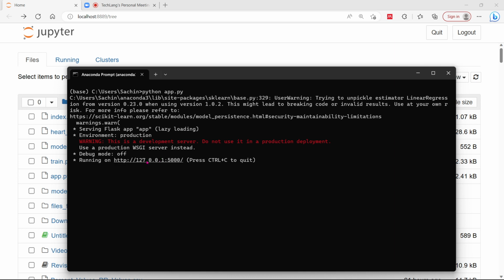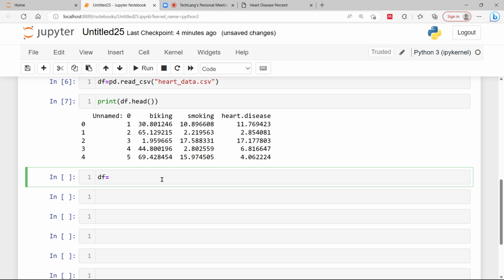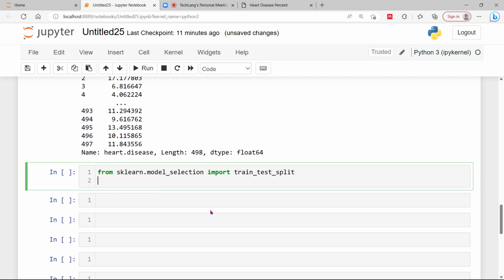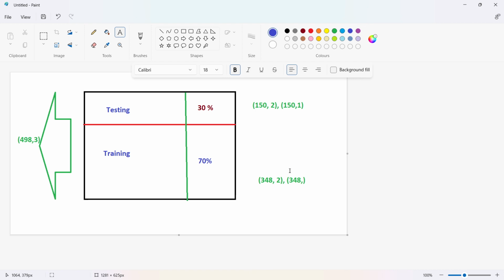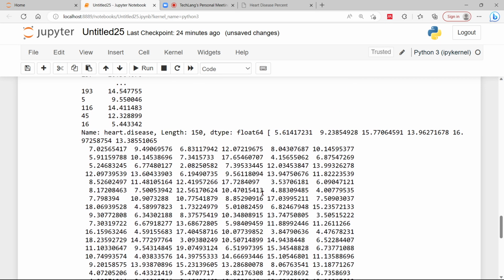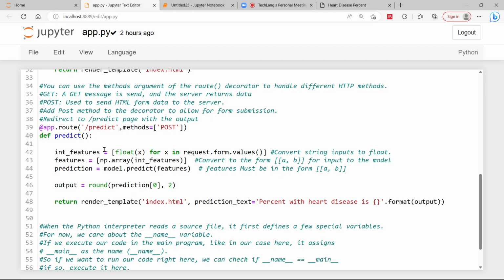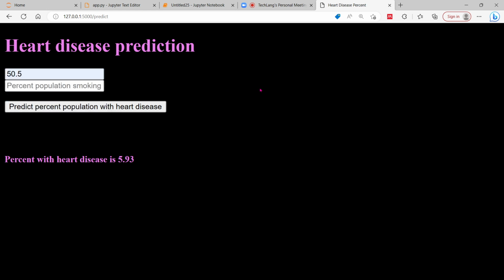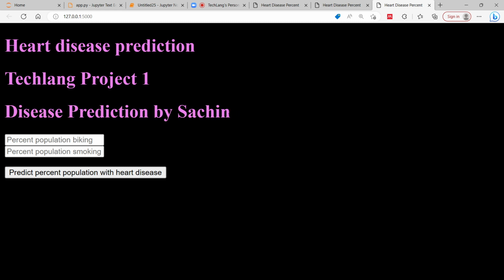Deployment of ML Models: Python full course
This video will explain how Machine learning models can be deployed in a variety of ways, depending on the specific use case and requirements. Here are some common approaches:

Web service/API: One common way to deploy a machine learning model is to create a web service or API that allows other applications to access the model's predictions. This can be done using a variety of web frameworks and programming languages, such as Flask, Django, or Node.js.

Microservices: Another approach is to break the model down into smaller components or microservices, which can be independently deployed and scaled as needed. This can be especially useful for large and complex models that require significant computational resources.

Containerization: Containerization technologies like Docker and Kubernetes can be used to package the model and its dependencies into a portable, self-contained unit that can be deployed on any infrastructure that supports containerization.

Edge computing: In some cases, it may be desirable to deploy the model directly on edge devices, such as smartphones or IoT devices. This can help reduce latency and improve performance,